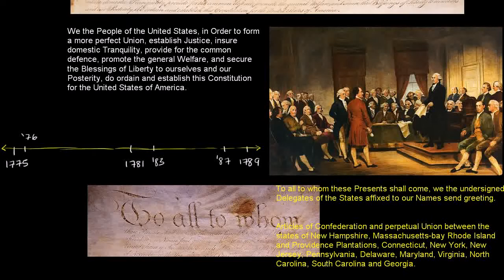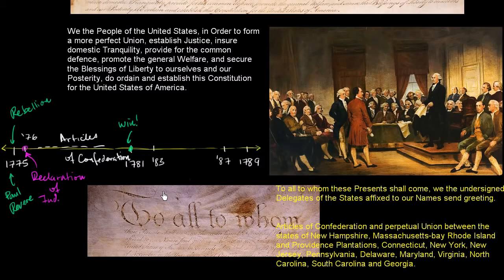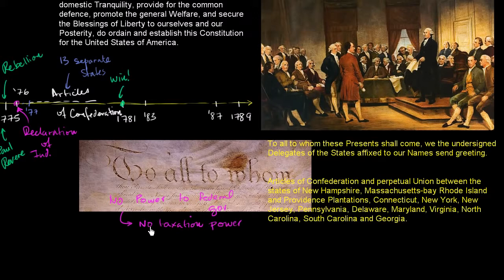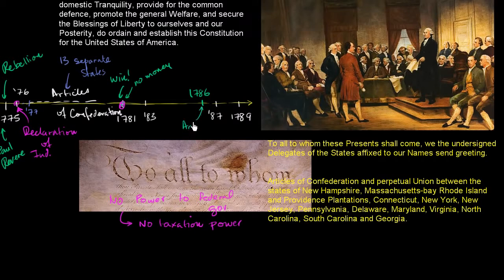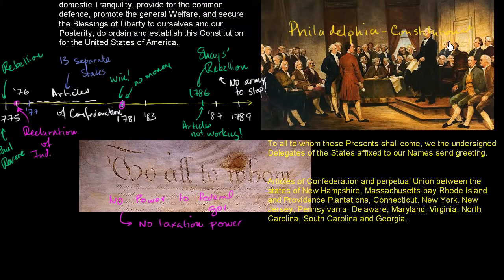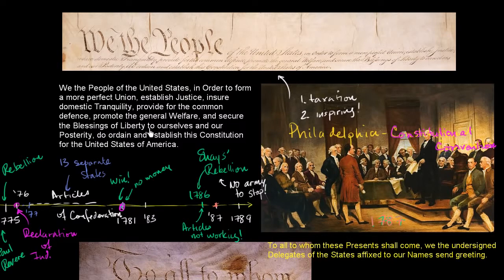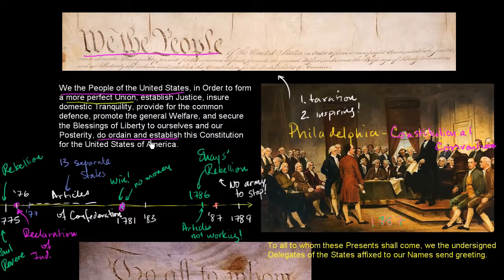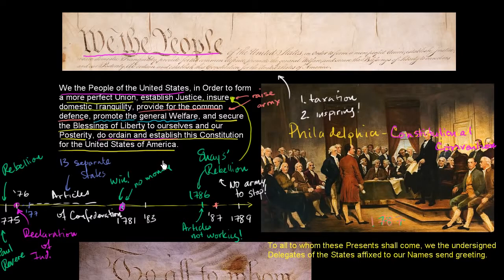Birth of the US Constitution